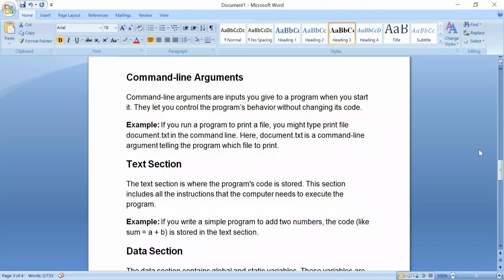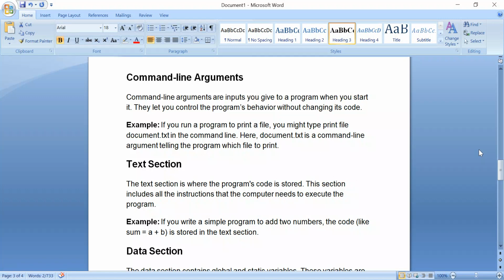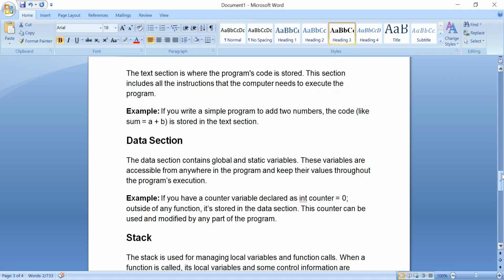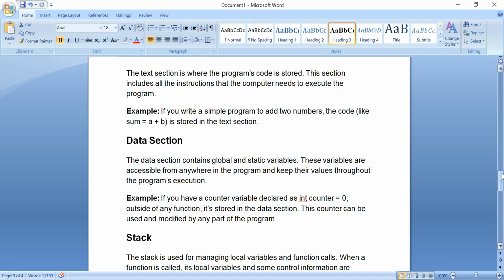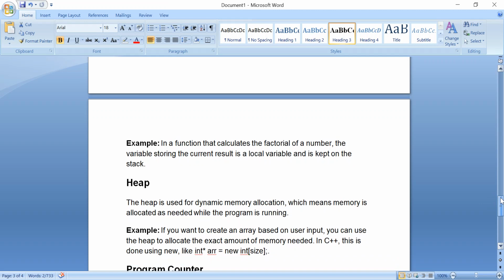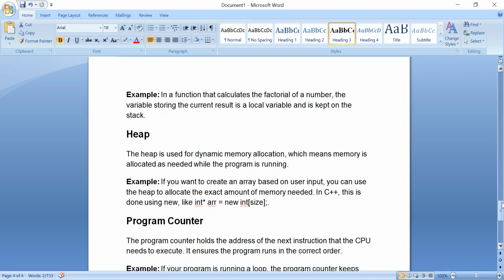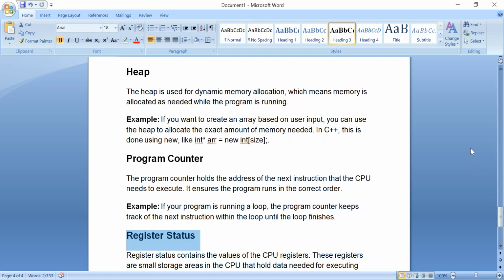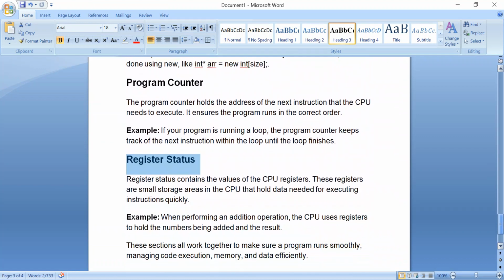Command Line Arguments ,Text ,Data ,Stack, Heap ,Program Counter and Register Status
Welcome to our new video series on Operating system In this video we
Cover :
Sections of a Process in Memory : Command Line Arguments ,Text, Data ,Stack ,Heap ,Program counter and Register status